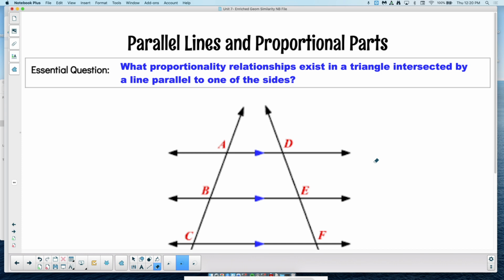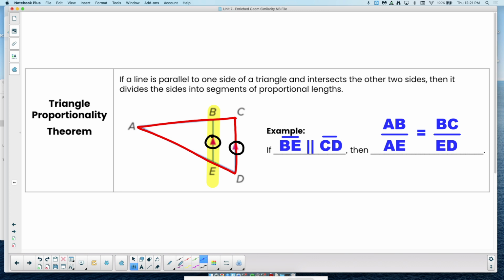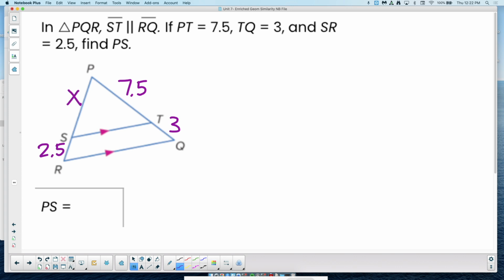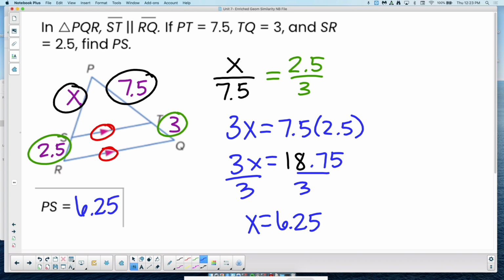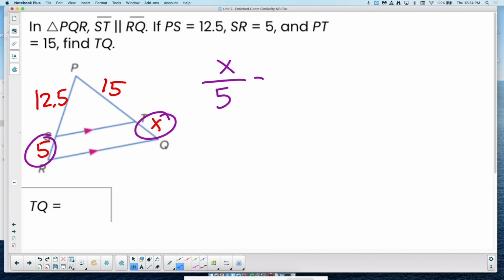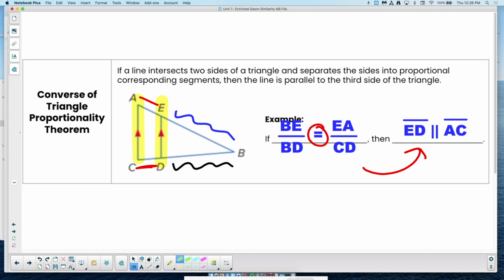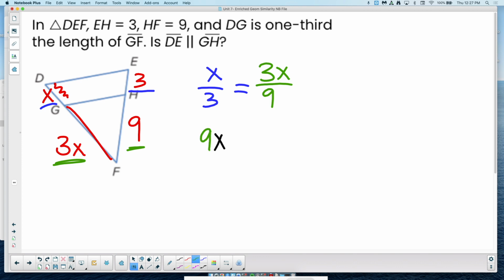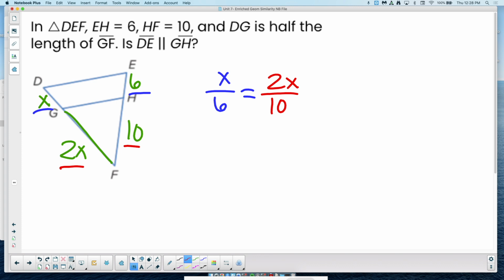Enriched Geom Parallel Lines and Proportional Parts part 1